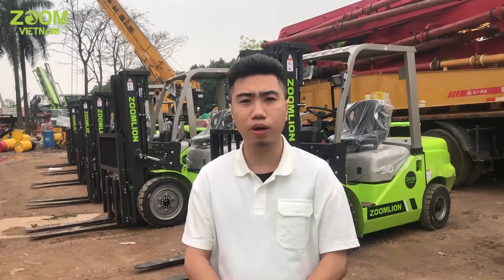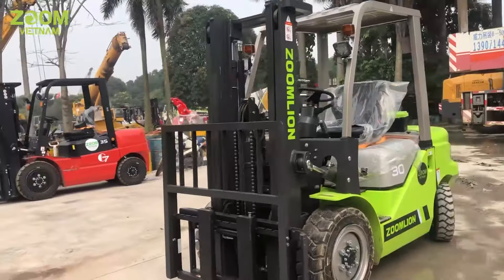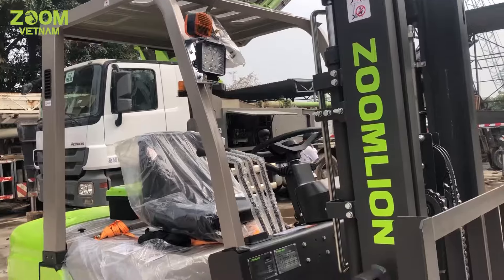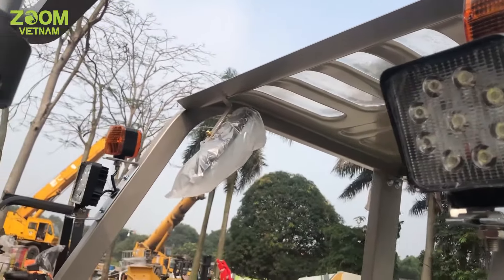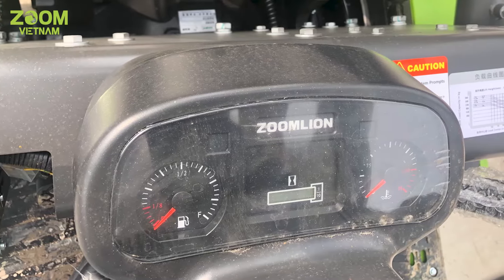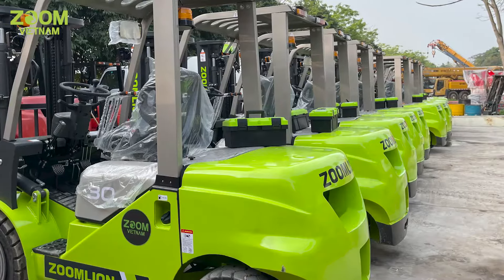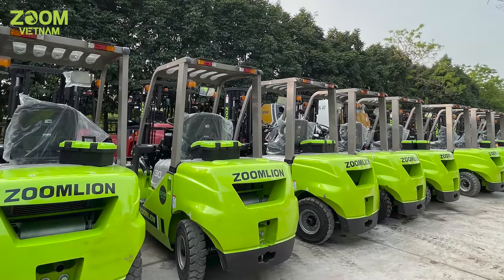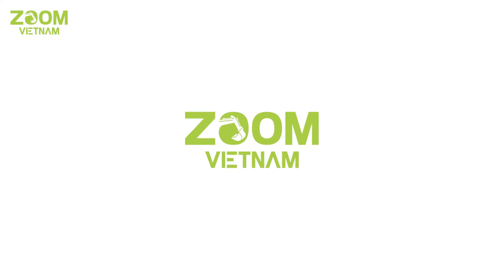XE NÂNG DẦU 3 TẤN ZOOMLION-VỪA RẺ VỪA TỐT, BẢO HÀNH 2 NĂM|ZOOM VIET NAM-MÁY CÔNG TRÌNH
Model: FD30Z

Tải trọng nâng3000 KG

Kiểu điều khiển: Ngồi lái

Nhiên liệu: Diesel

Động cơ: ISUZU Nhật Bản

Hộp số tự động: Kion Đức

Chiều cao nâng tối đa: 3000mm

Bơm thủy lực: 2140

Kích thước càng nâng: 1070x125x45 mm

Công suất: 37KW/2650rpm

Xe nâng dầu trọng tải 3 tấn từ Zoomlion - Model FD30Z là loại xe nâng dầu phổ biến nhất tại Trung Quốc, với kích thước nhỏ gọn, tích hợp nhiều tính năng tiên tiến, động cơ ISUZU được dùng nhiều trong các xe nâng Nhật Bản-mạnh mẽ, bền bỉ.
Giá thành lại cực tốt so với chất lượng, FD30Z hứa hẹn sẽ đáp ứng các nhu cầu của các nhà đầu tư khó tính nhất!
CÔNG TY CỔ PHẦN ZOOM VIỆT NAM
🏠  Căn Shop house SP.10A-10, Vinhomes Ocean Park, Đa Tốn, Gia Lâm, Hà Nội